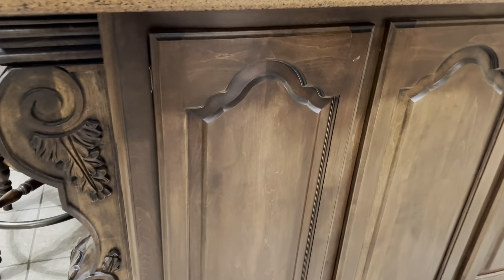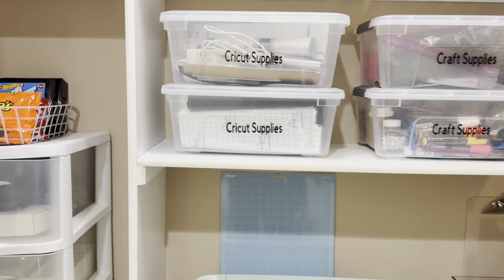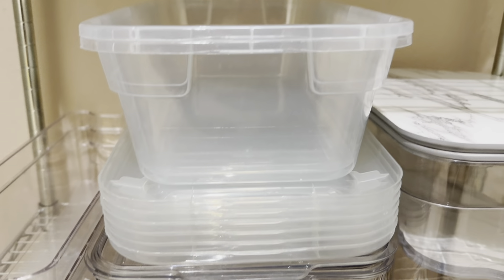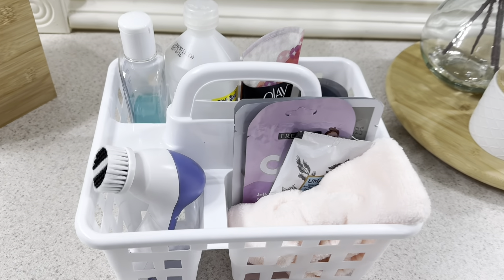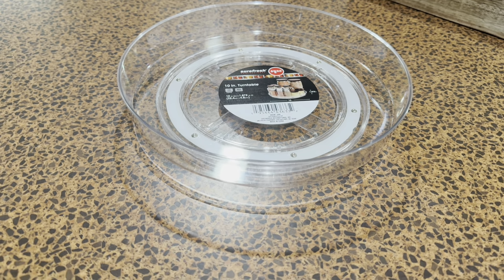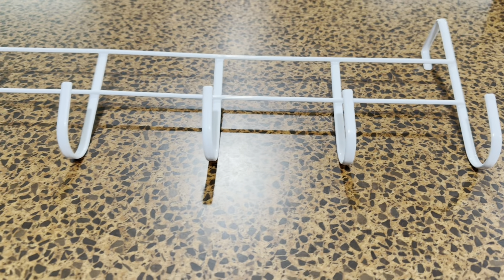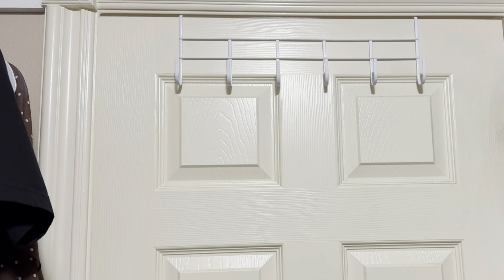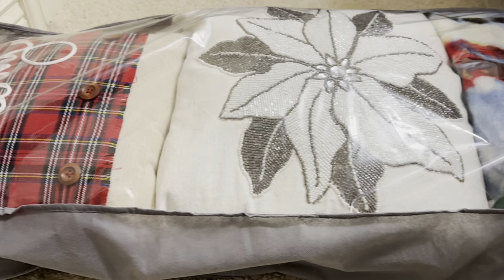AWESOME ORGANIZERS!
Hi friends!
Welcome to My Big Tidy Up! I hope you’re having a great week! Today’s video is all about Dollar Tree organizing finds! One of you Tidy Uppers requested that I do a dollar tree favorites! I honestly don’t know why I haven’t done this before, because the dollar tree is one of my favorite places to shop! This video is full of home organizing ideas, home storage ideas and organizing hacks! I hope this video gives you lots of ideas on how to organize on a budget!  Thanks for joining me today and as always, stay tidy!😊
♥️DeDe-My Big Tidy Up

Let’s Connect!

*This video is not intended for children, but is family friendly! 😊